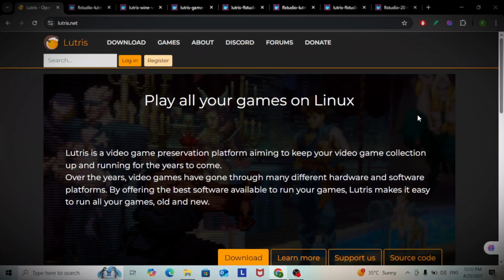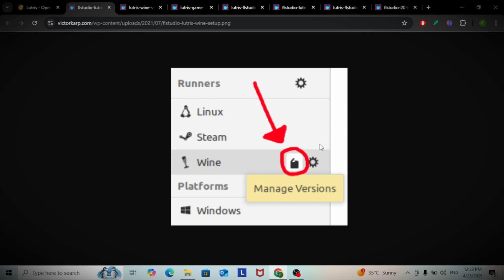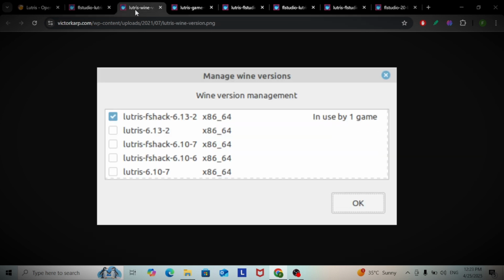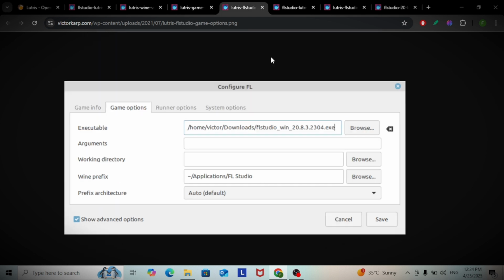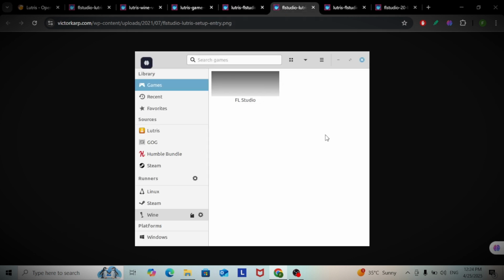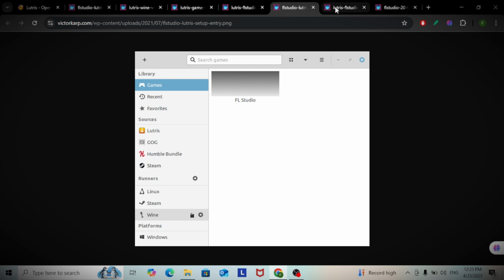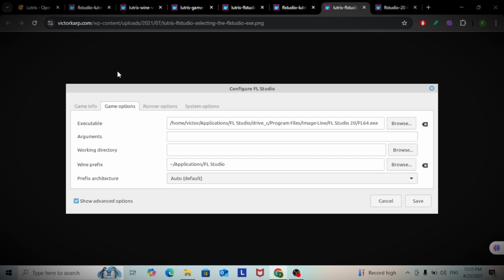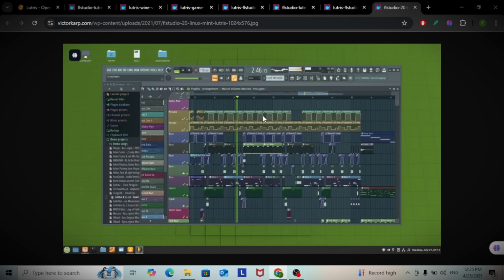How To Correctly Use Fl Studio In Linux (Full Guide) 2025!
Unleash the power of FL Studio in the Linux environment in 2025! This comprehensive guide provides a detailed walkthrough on how to correctly set up and use FL Studio on your Linux system. We'll cover installation via Wine or other compatibility layers, optimizing performance, configuring audio and MIDI devices, and navigating the FL Studio interface seamlessly within Linux. Start producing your best music on your preferred open-source platform!